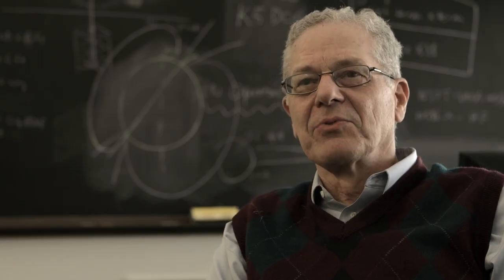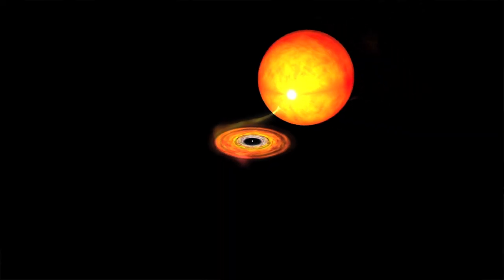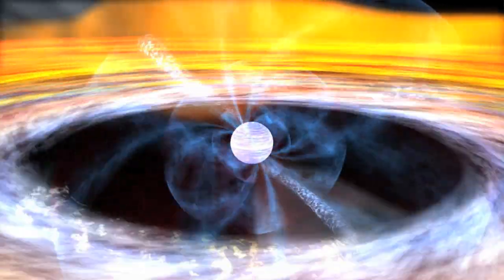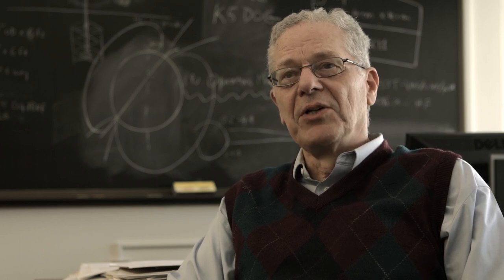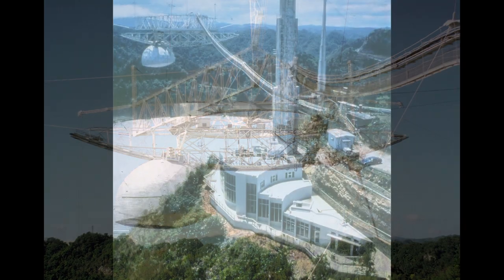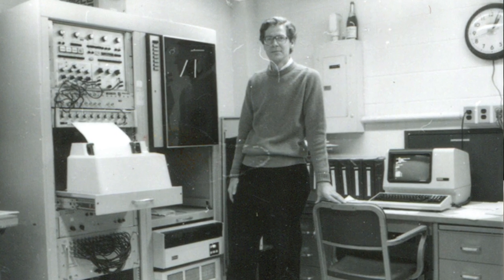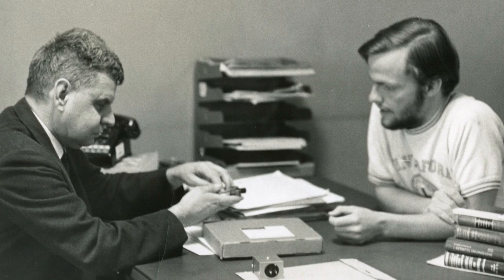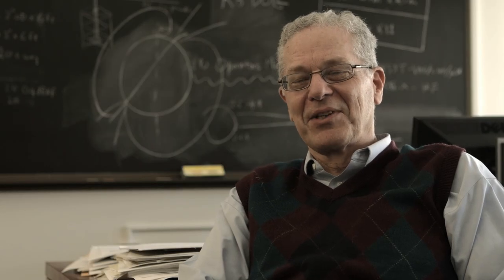Joseph Taylor '63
Winner of the 1993 Nobel Prize in Physics and professor emeritus of physics at Princeton University who single-handedly built a radio telescope on the Haverford campus.